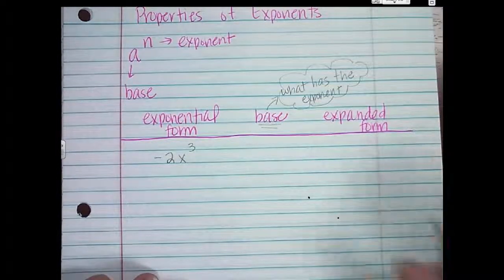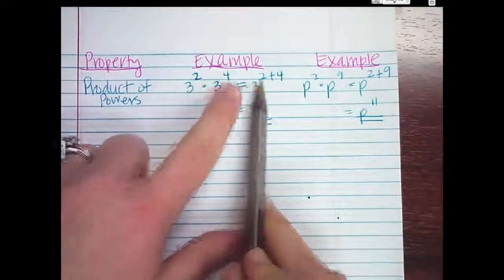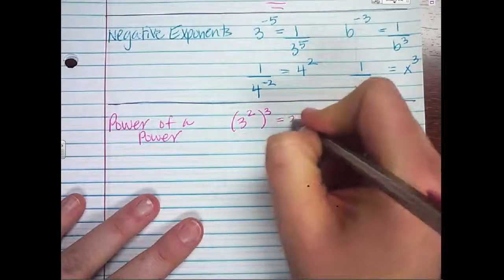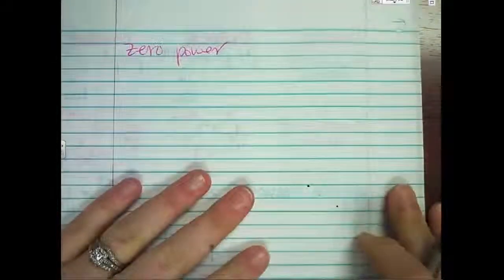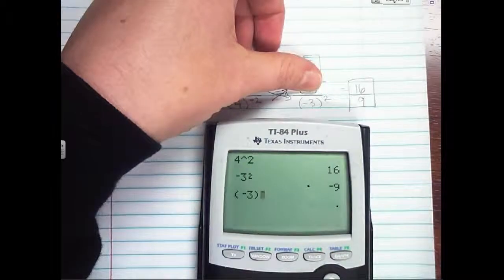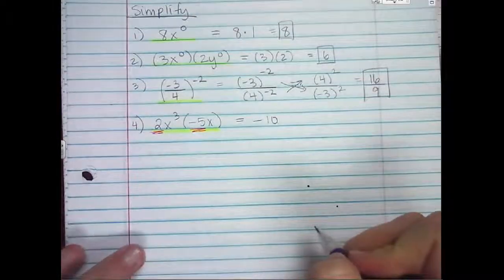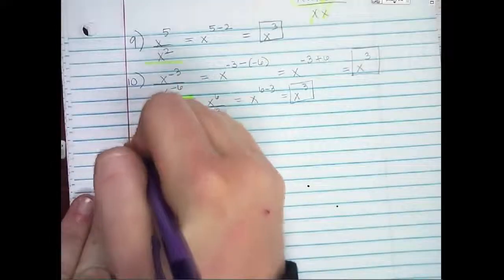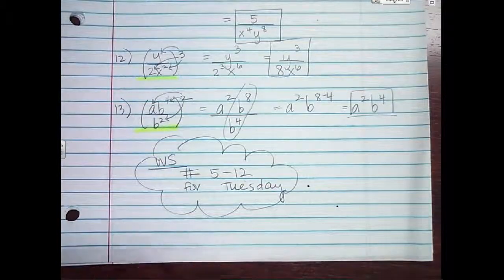Properties of Exponents Alg2